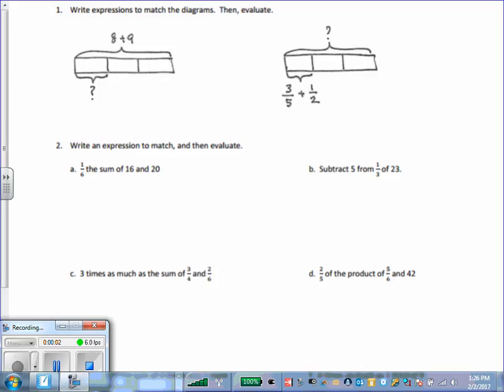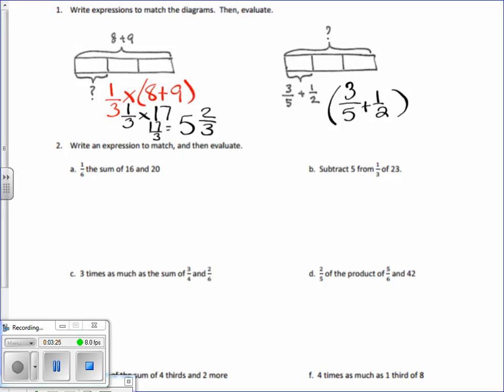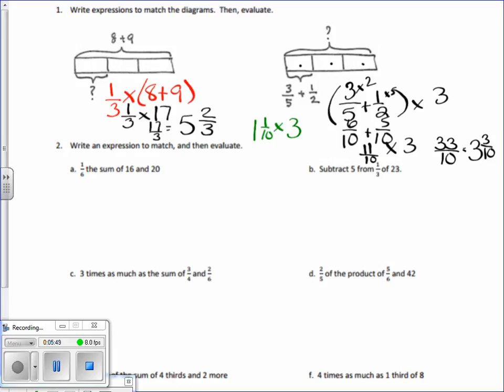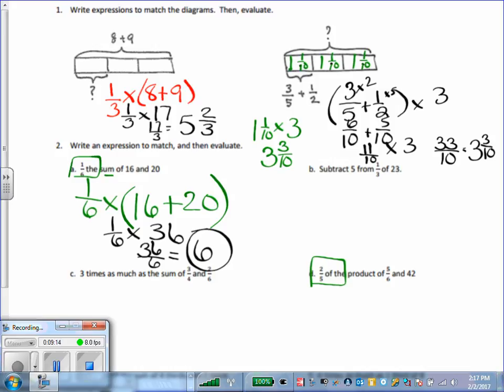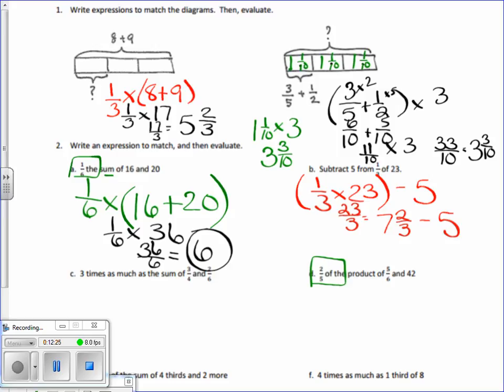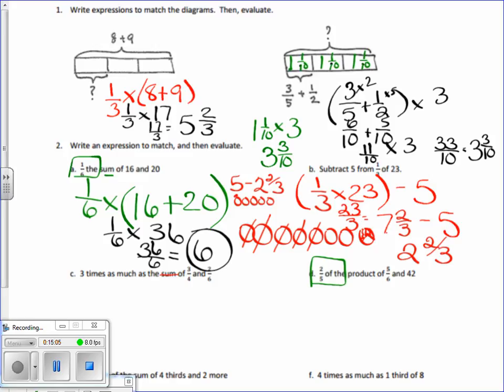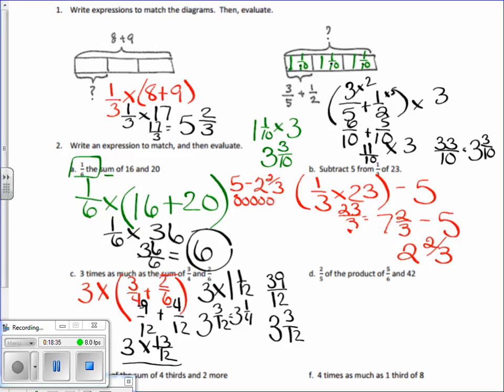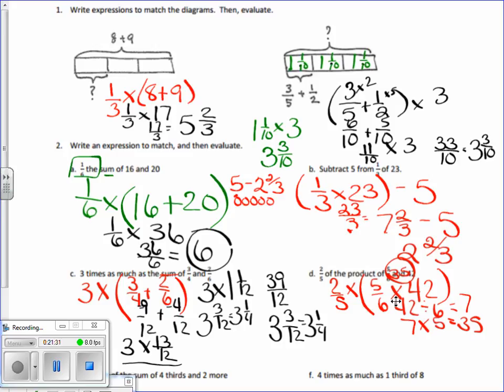February02 period 1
Order of operations, fractions of a whole, writing expressions